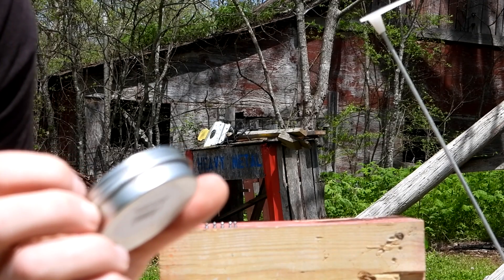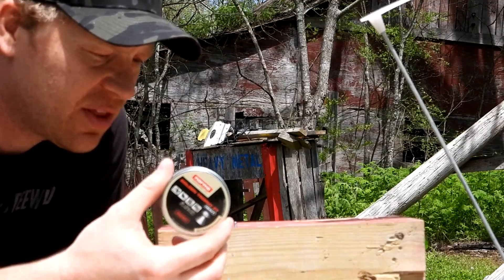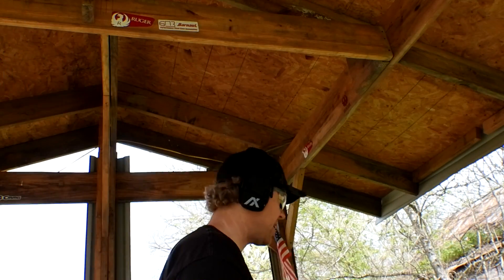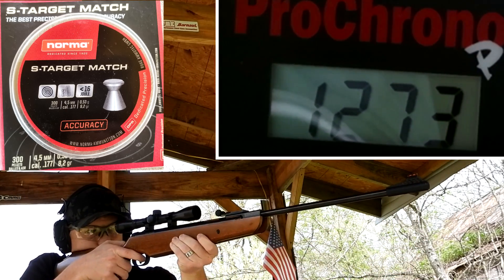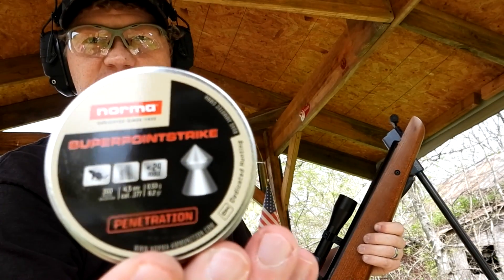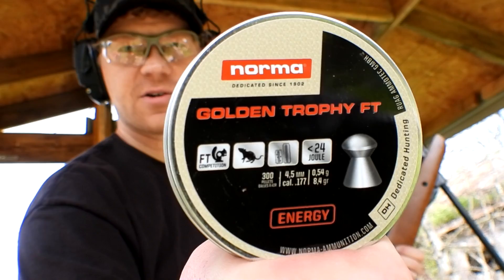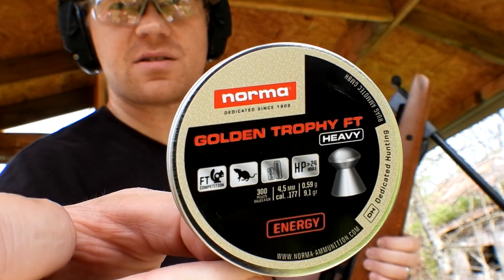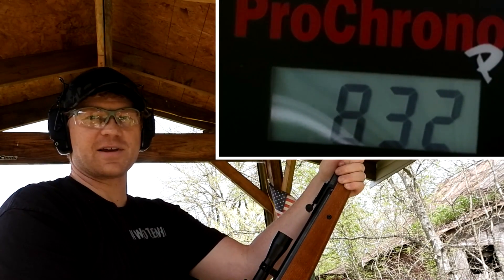.177 vs 22LR - Chronograph test